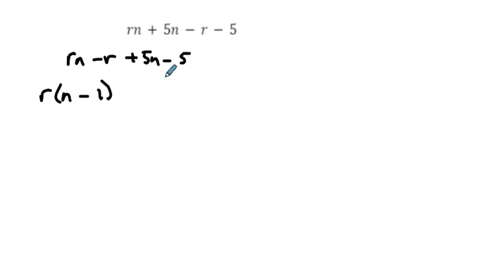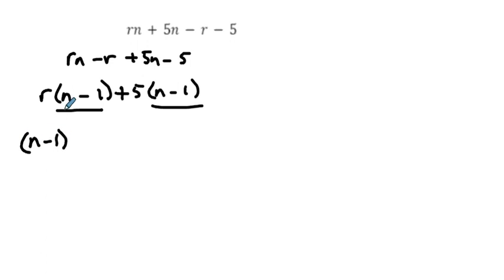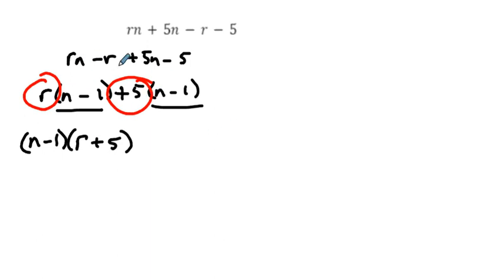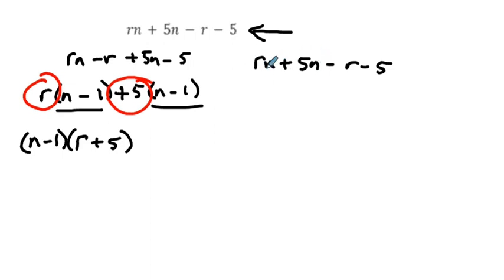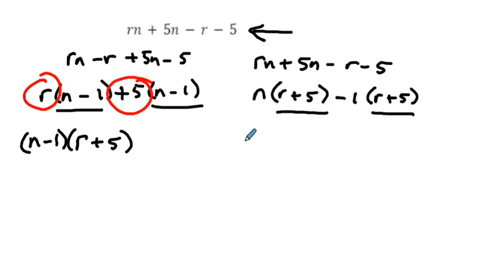Alg2 Lesson 3.4 Solving QEs by Factoring - Factoring Polynomials Review: Grouping Ex 1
Here is our first, real example of factoring by grouping where we will show that there are a couple of ways to get to the same place.